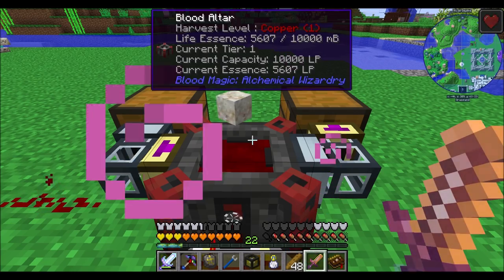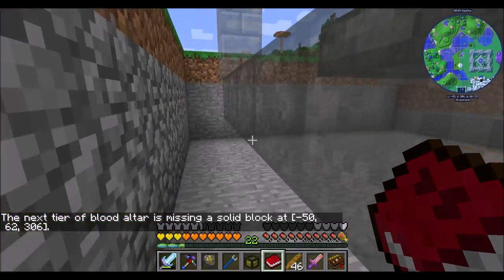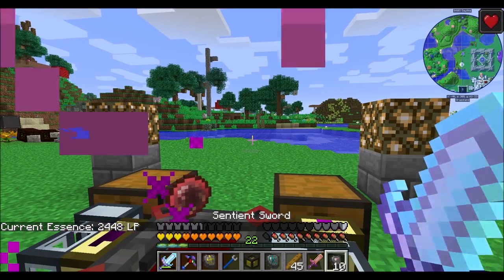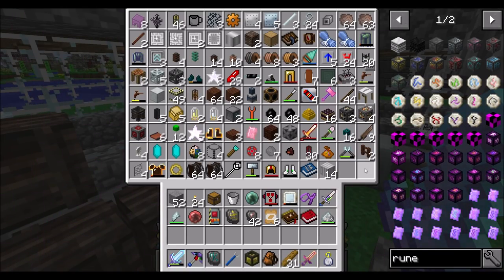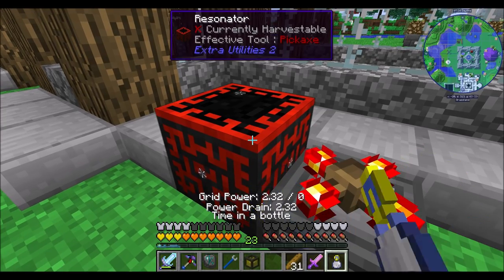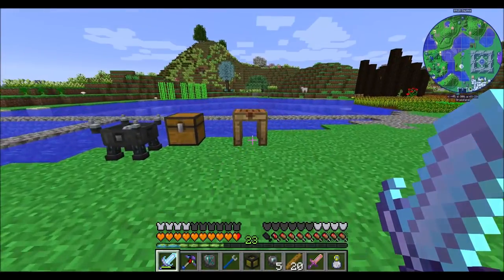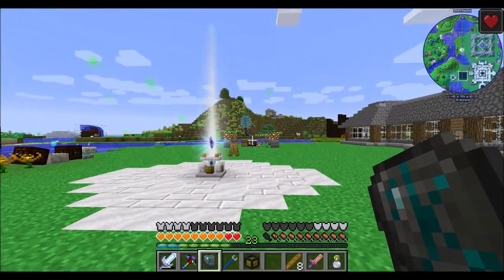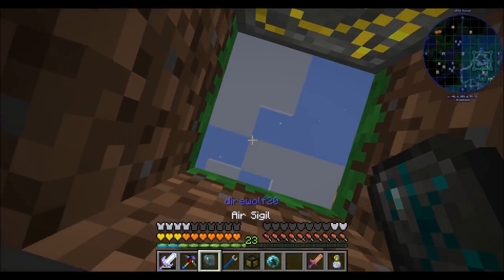Enigmatica 2 Ep27 Altar Upgrade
Upgrading the Altar, and progressing through Blood Magic!